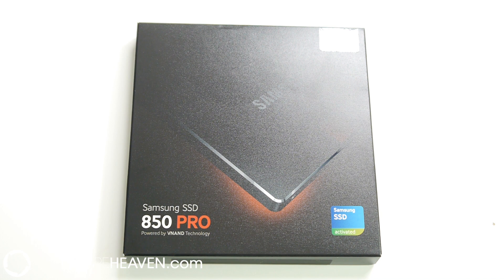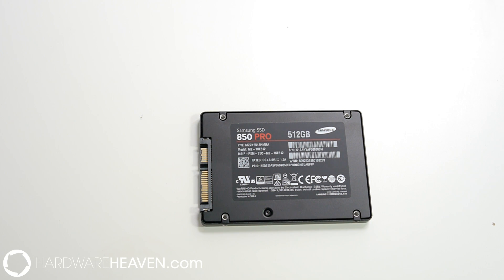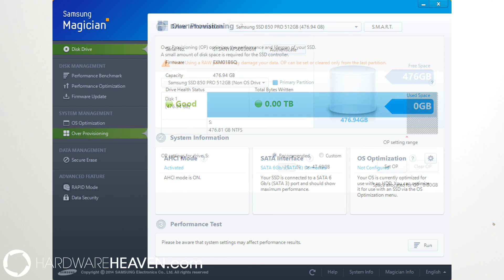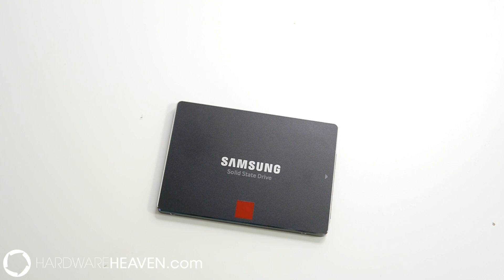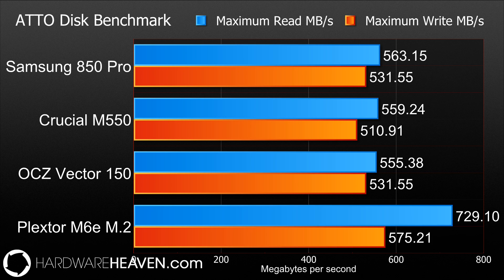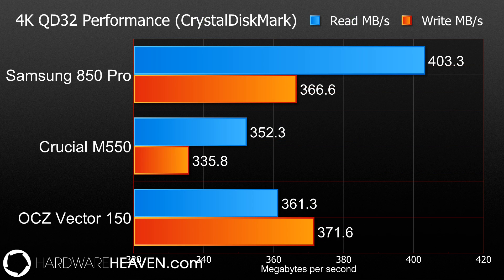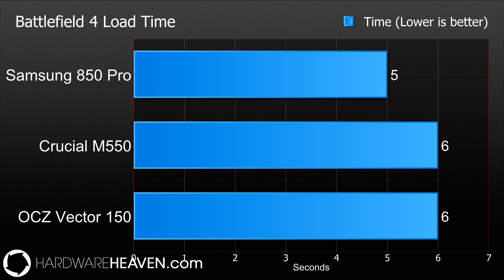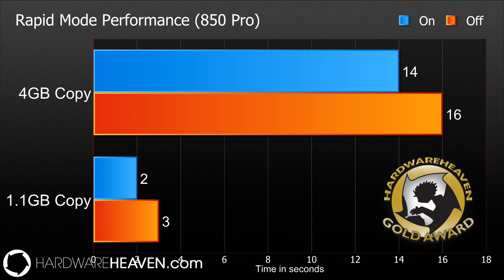Samsung 850 Pro SSD Review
Today Samsung launch their 850 Pro SSD, we have full performance figures and a quick look at the drive and its specifications. Click here to view our full written review Performance starts at 7mins‎